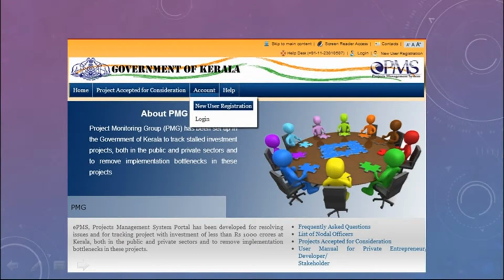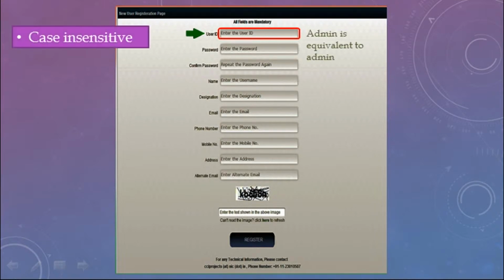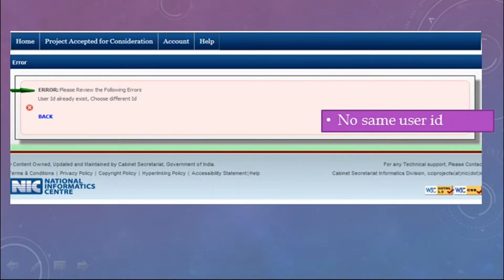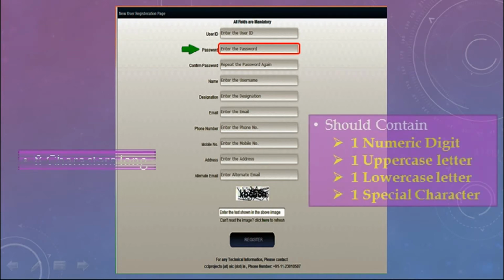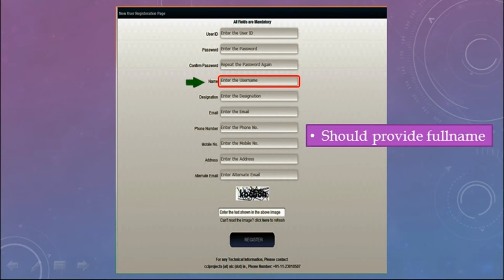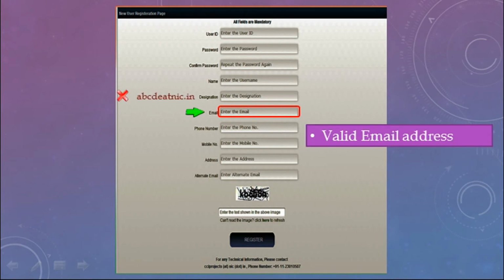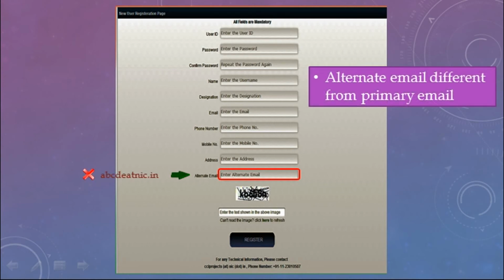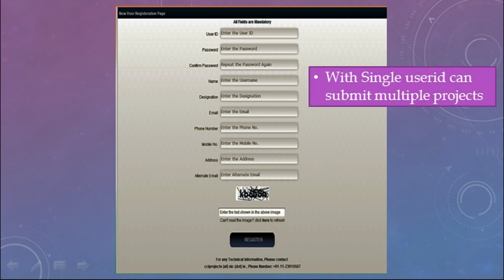New User Registeration ePMS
Guideline for new user registeration